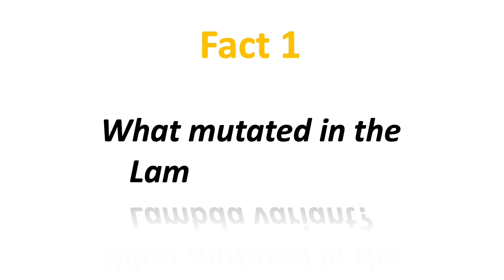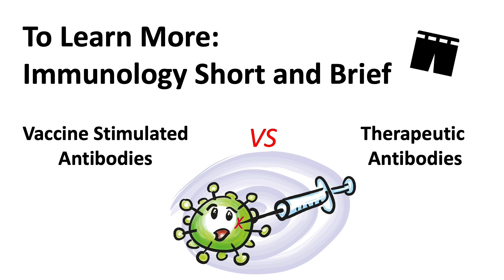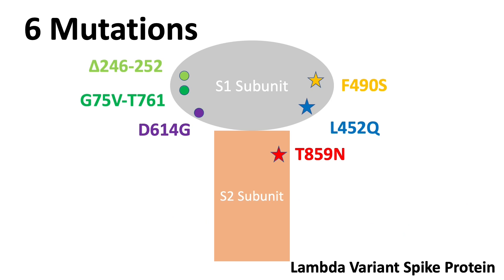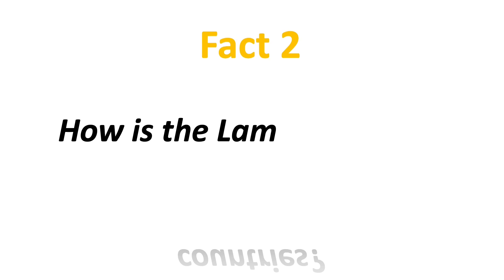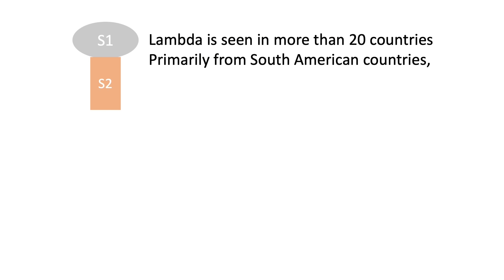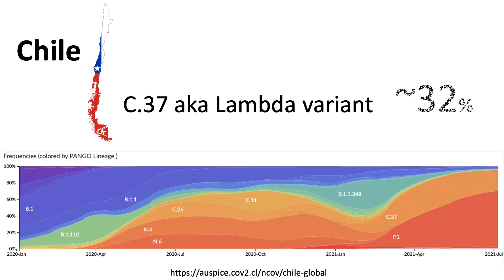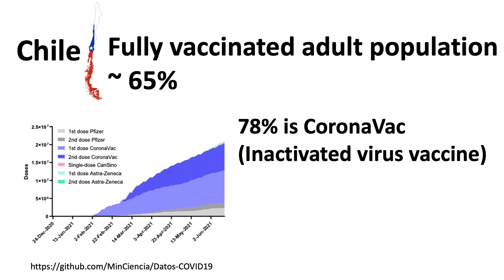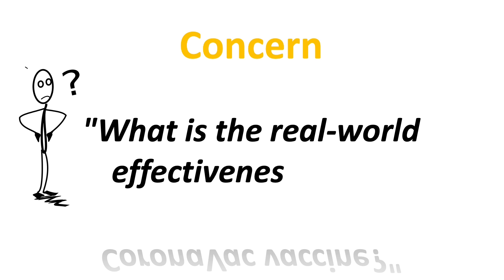COVID Focus Talk || New Variant of Interest 5 Facts of Lambda variant || Is Chinese vaccine failing?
Hi everyone, welcome and welcome back this week! The new variant of interest, the Lambda variant has caught the media's eye this past week. Let's have a quick 5 facts summary and how this variant gives hints on the real-world effectiveness of the Chinese-made, inactivated virus vaccine, CoronaVac vaccine.

Immunology Short and Brief (1-min): Therapeutic Antibodies and Vaccine Elicited Antibodies

Ourworldindata.org

Infectivity and immune escape of the new SARS-CoV-2 variant of interest Lambda

SARS-CoV-2 Lambda Variant Remains Susceptible to Neutralization by mRNA Vaccine-elicited Antibodies and Convalescent Serum